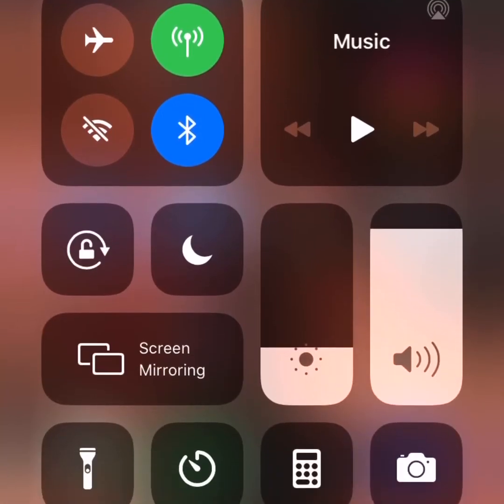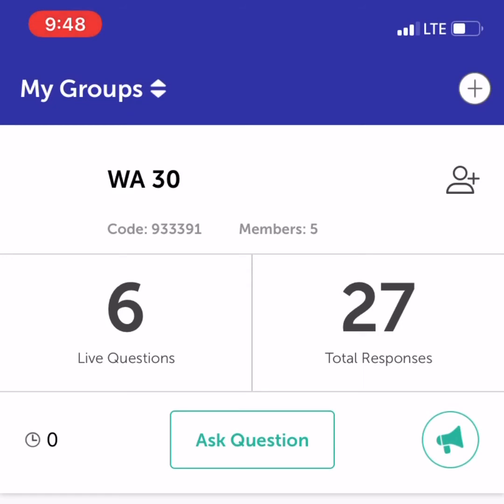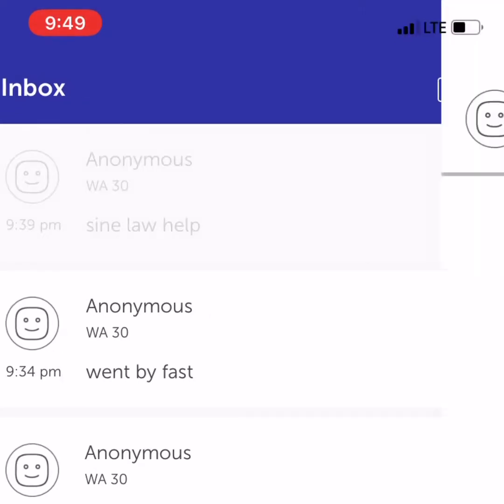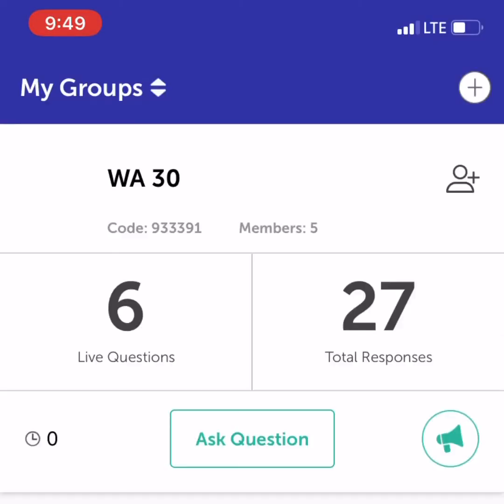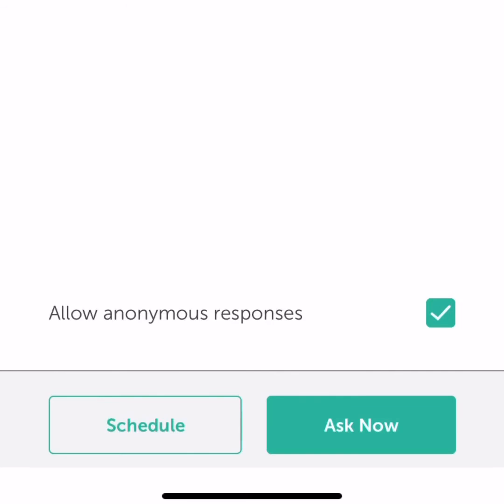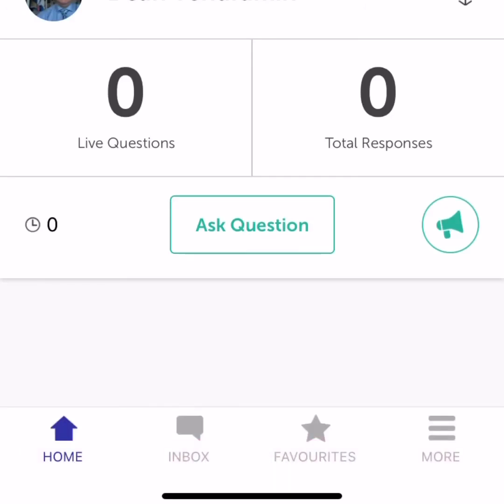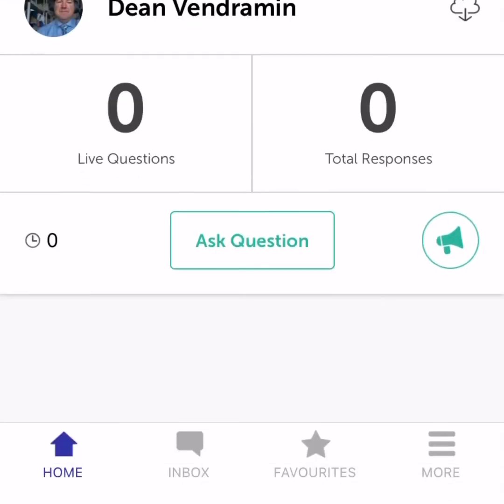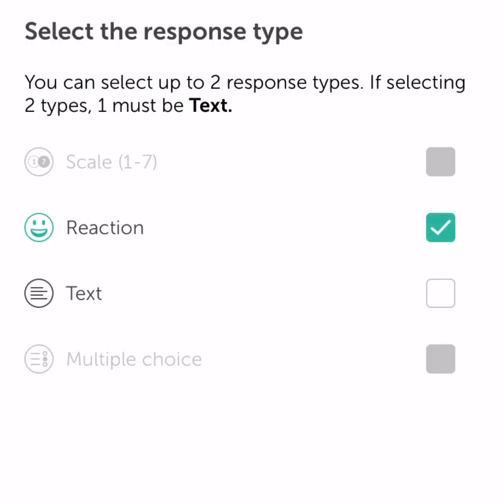Loophq App Review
A review of Loop for eci833 look at Formative Assessment Tools.